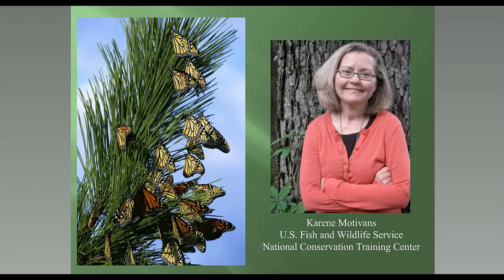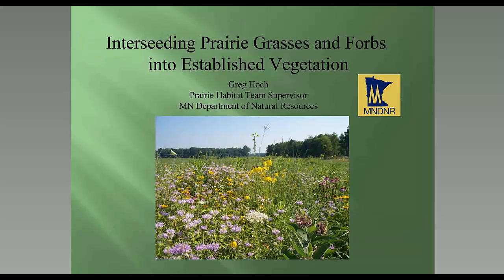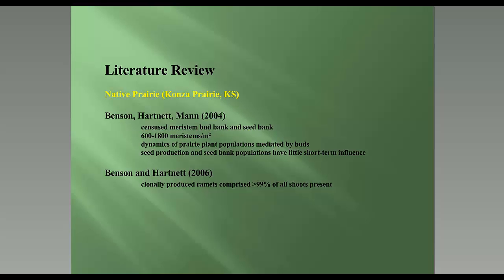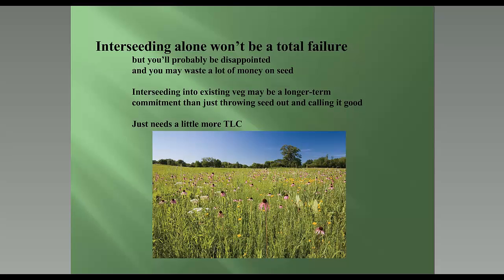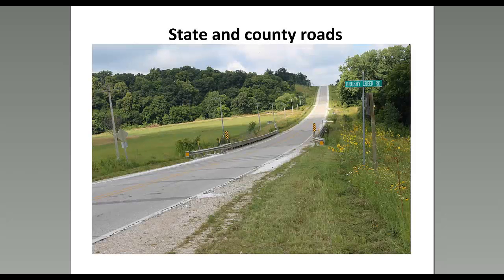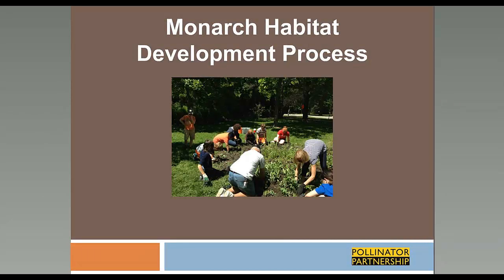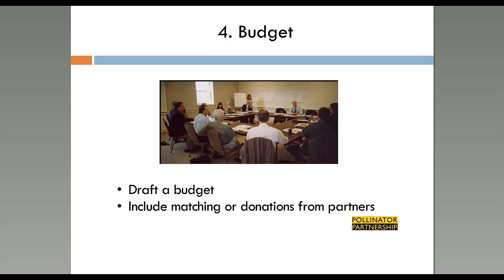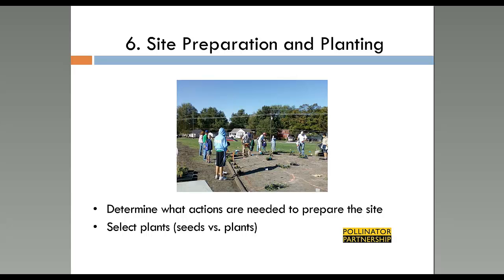Enhancing Existing Landscapes for Monarch and Native Pollinators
Monarch Butterfly Conservation Webinar Series.  Presenters: Greg Hoch, MN Dept of Nat Resources; Mary Byrne / Victoria Wojcik, Pollinator Partnership; Kristine Nemec / Laura Jackson, UNI Tallgrass Prairie Center; & Chip Taylor, Monarch Watch. 4/23/15.

In this webinar, a panel of presenters will share techniques and case studies for enhancing existing habitats for monarch butterflies and other pollinators. Topics will include best management practices for augmenting natural habitats, roadsides, right-of-way areas, and other landscapes. Additionally, you will learn more in-depth about milkweed and nectar plant availability, including seed collection, plug production and sourcing native plant and seed materials.